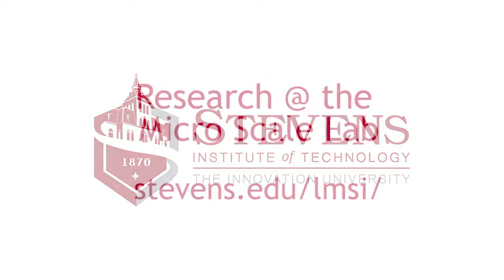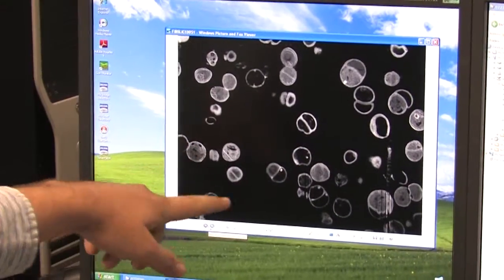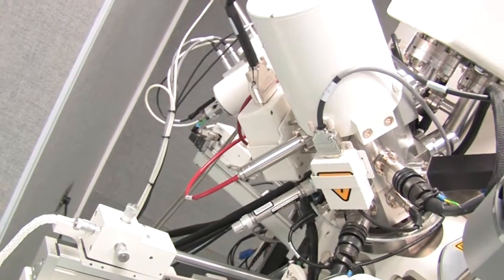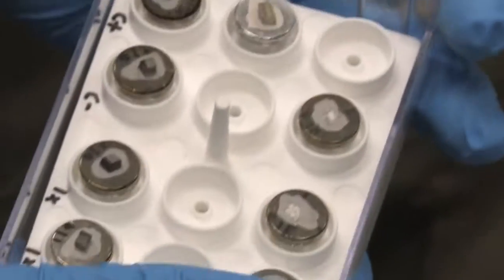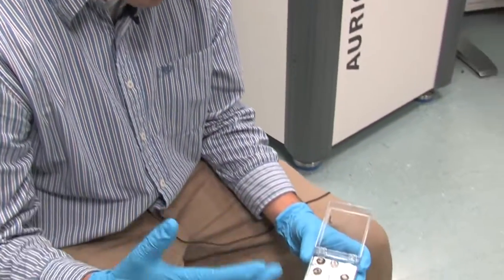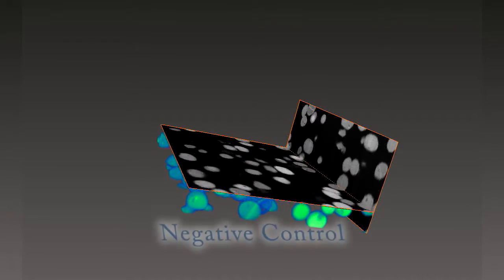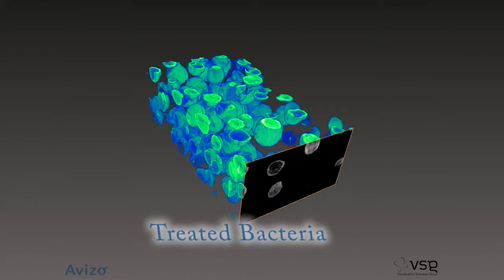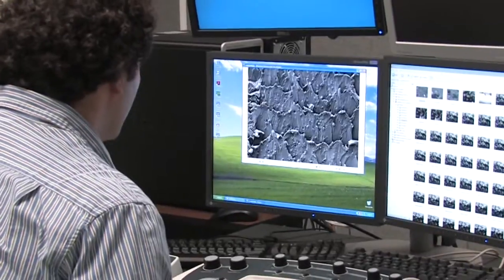3D Bacteria Models from Antibacterial Drug Research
Aidan Zerdoum '12 describes his research efforts in a video, which also premieres videos of the 3D models created from his microscopic images.